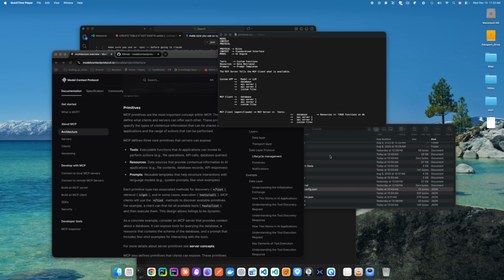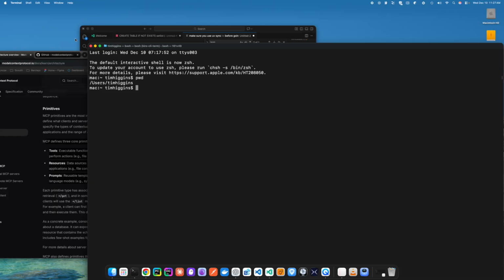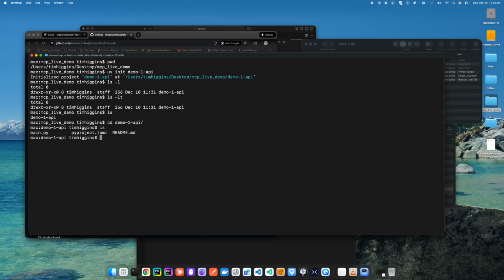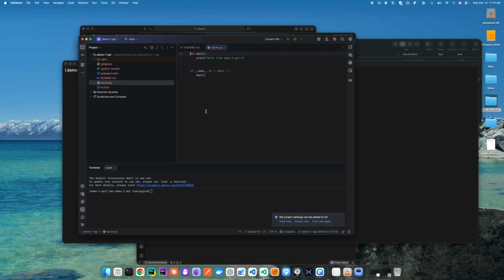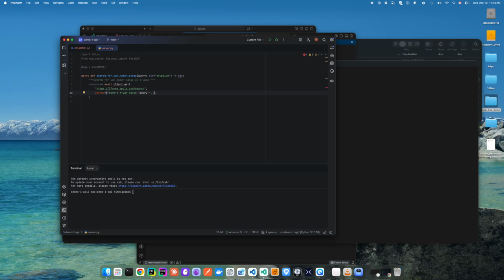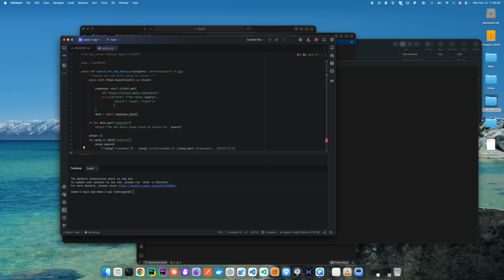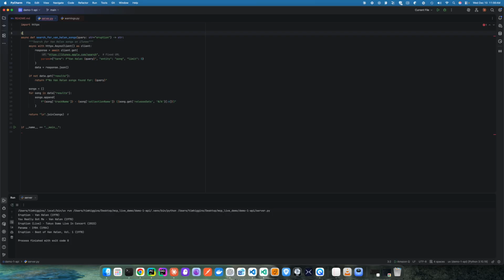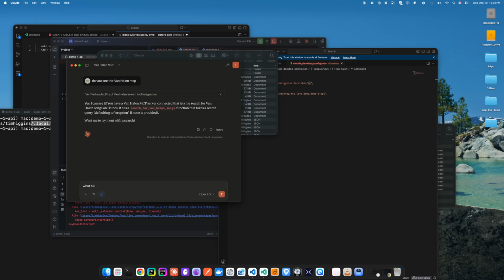MCP + Python (Part 1) – Quick Intro & Setup for Claude AI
In this first video, we walk through a quick intro to the Model Context Protocol (MCP) and how it works with Python. You’ll see the core concepts, why MCP matters, and how it lets tools talk to Claude AI in a clean, structured way. We also cover the basic setup so you’re ready to build your own MCP tools in Python.

What we cover:
 • What MCP is and why it exists
 • How MCP fits into Claude AI workflows
 • Python environment + project structure for MCP